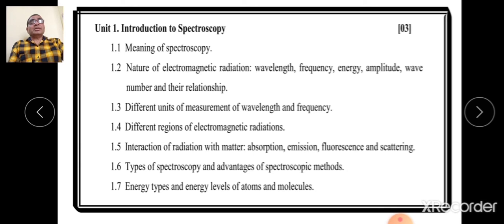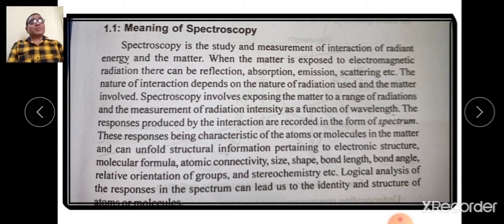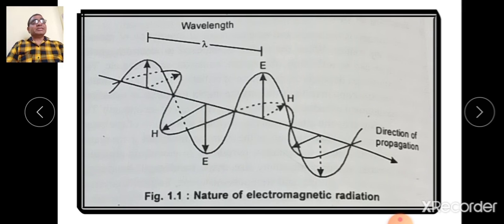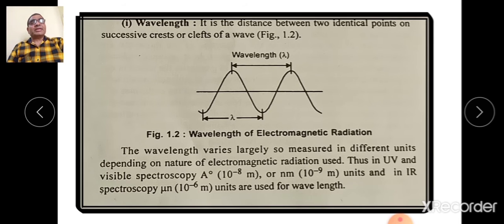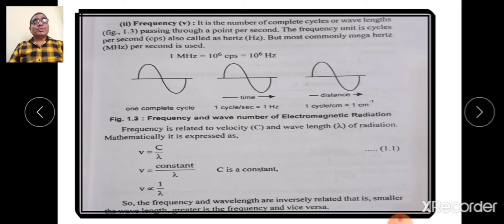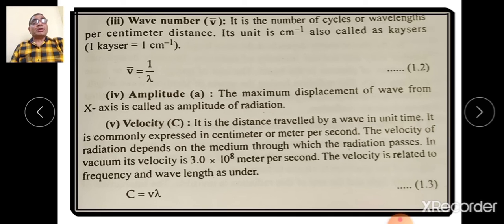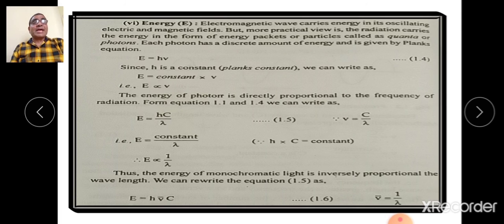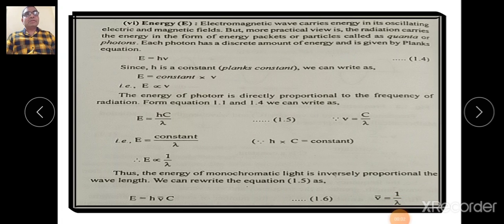B.Sc.III Chemistry Spectroscopy Video No.1 Mr. P.P.Sutar